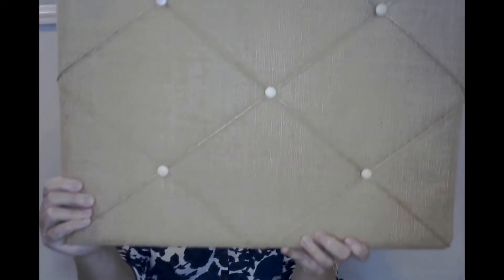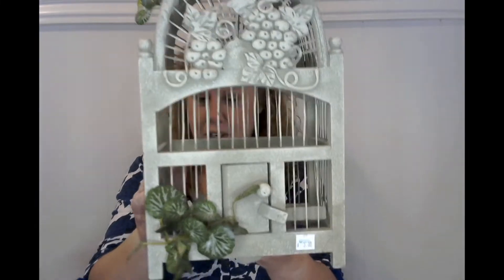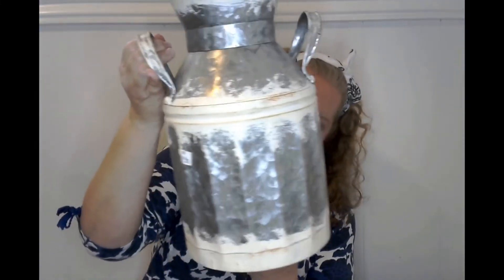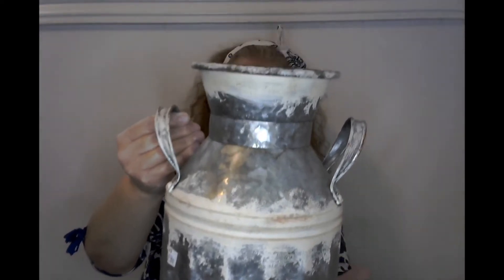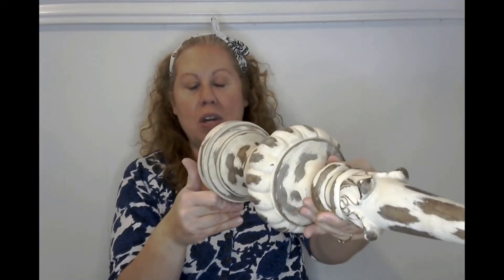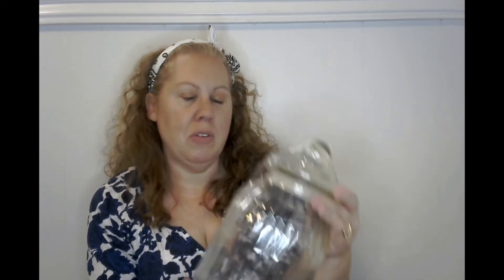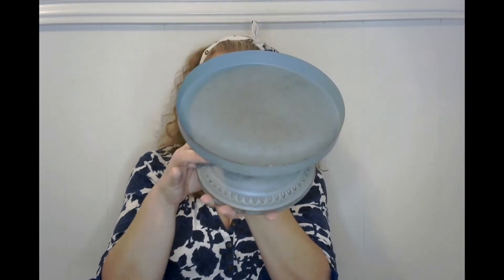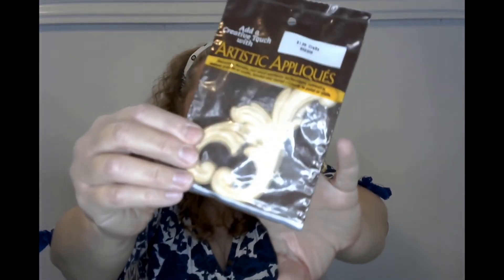Awesome Thrift Store Finds! ... I found what?!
Come see all the awesome things I found at my local Thrift Store! I totally scored!